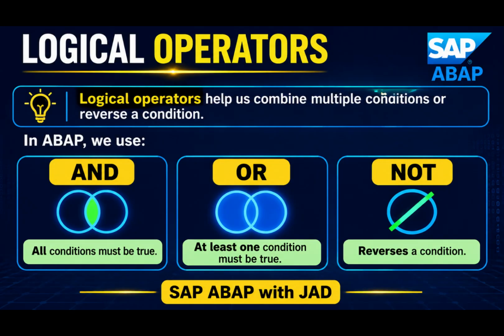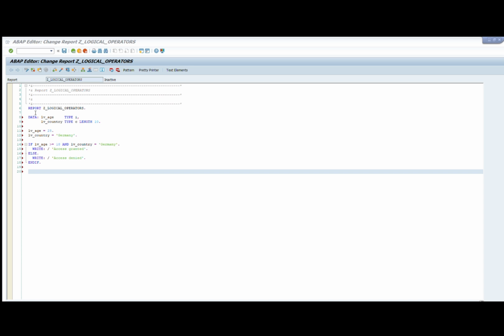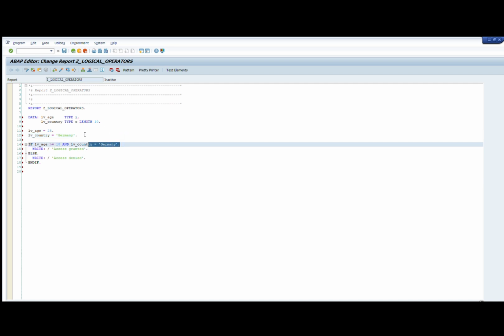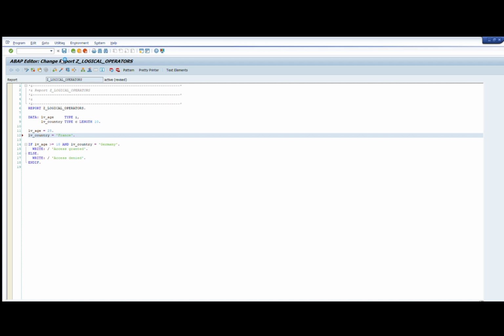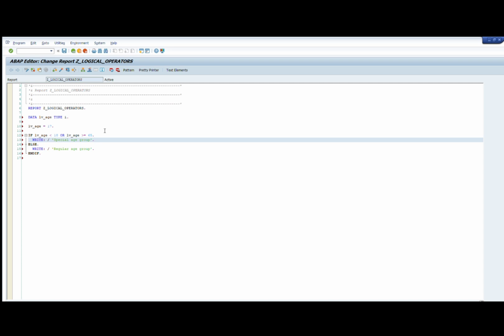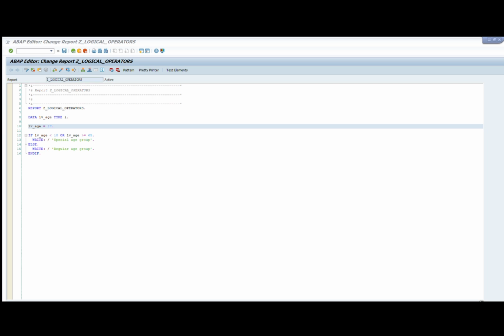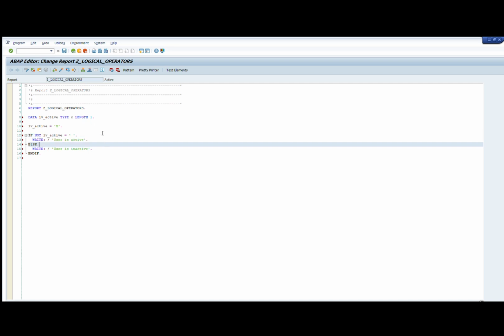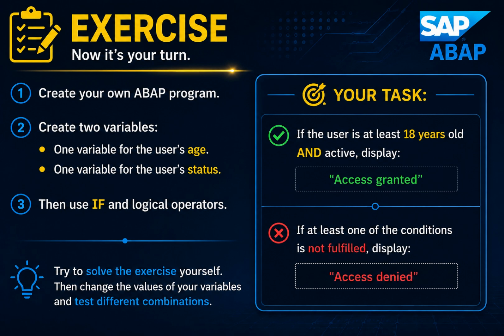SAP ABAP Tutorial #7 for Beginners | Logical Operators: AND, OR & NOT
Welcome back to SAP ABAP with JAD!

In Lesson 7, you'll learn how to use logical operators in SAP ABAP to combine multiple conditions and make more precise decisions in your programs.

In this tutorial you'll learn:

✅ What logical operators are in ABAP
✅ How to use AND
✅ How to use OR
✅ How to use NOT
✅ How to combine multiple conditions in an IF statement
✅ How ABAP evaluates multiple conditions
✅ Practical examples with variables
✅ A simple exercise for beginners

This course is designed for beginners who want to learn SAP ABAP from scratch.

✅ Lesson 1 – Introduction to ABAP & SAP Easy Access
✅ Lesson 2 – Variables & Data Types
✅ Lesson 3 – Arithmetic Operators
✅ Lesson 4 – Constants in SAP ABAP
✅ Lesson 5 – IF Statement in SAP ABAP
✅ Lesson 6 – IF, ELSEIF & ELSE in SAP ABAP
✅ Lesson 7 – Logical Operators: AND, OR & NOT